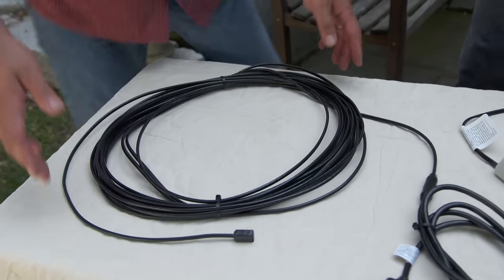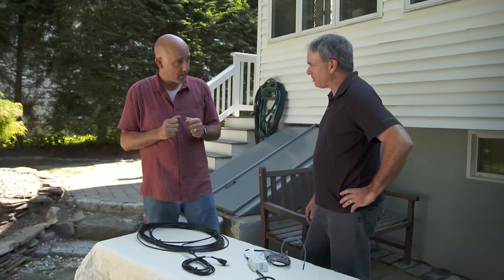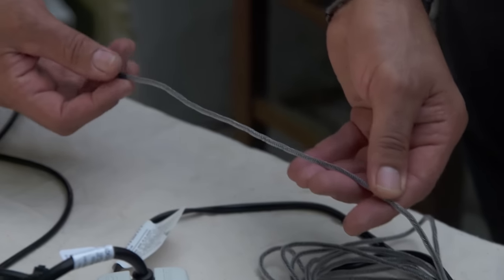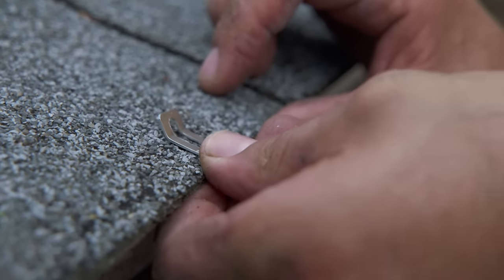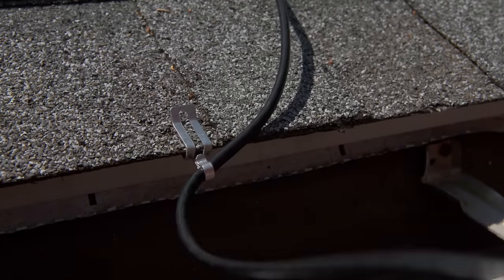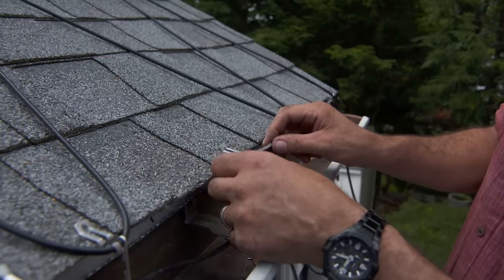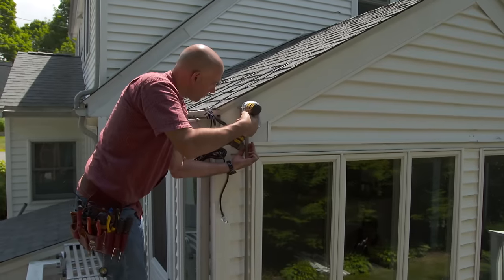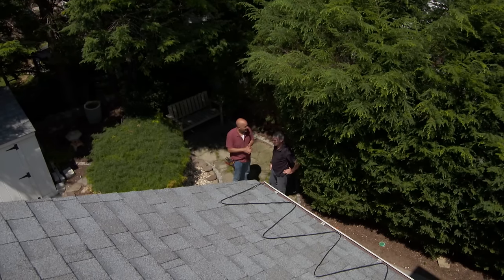How to Install Ice-Melting Roof Cables | Ask This Old House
Master electrician for Ask This Old House Scott Caron helps a homeowner install heat cables on his roof to stop ice dams.

Scott helps a homeowner install heat cables to prevent ice dams.

Shopping List for How to Install Ice-Melting Roof Cables:
- Electric heat cable kit
- Shingle clips

Tools for How to Install Ice-Melting Roof Cables:
- Power drill
- Flathead screwdriver

Scott installed EasyHeat heat melt cables and controls, which are manufactured by Emerson Industrial Automation